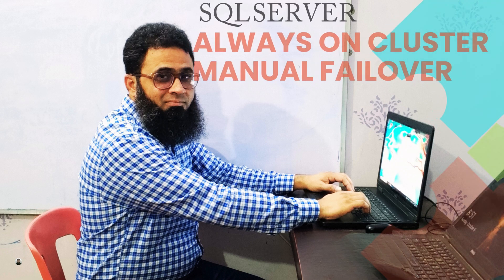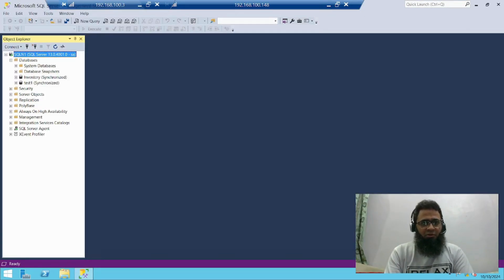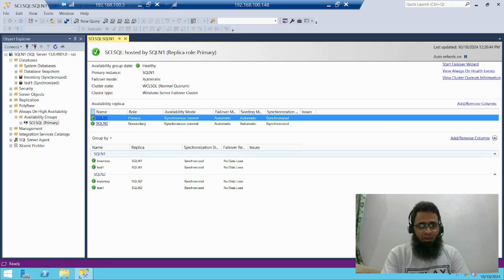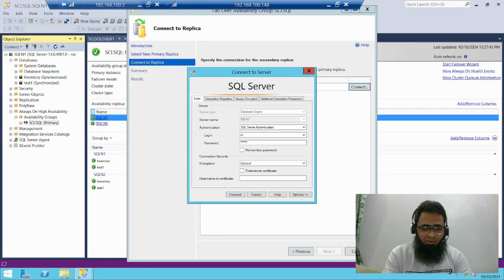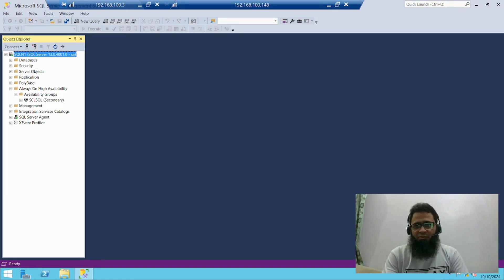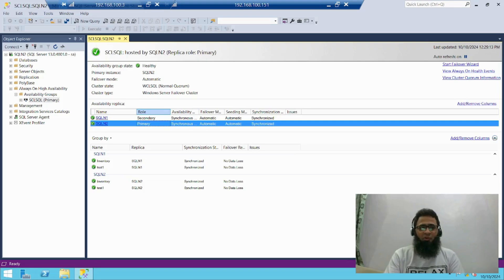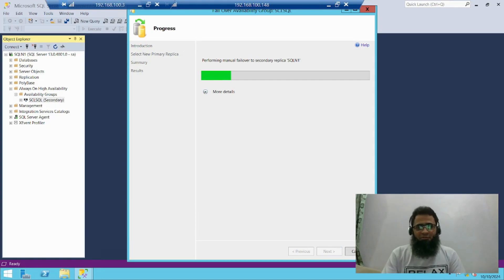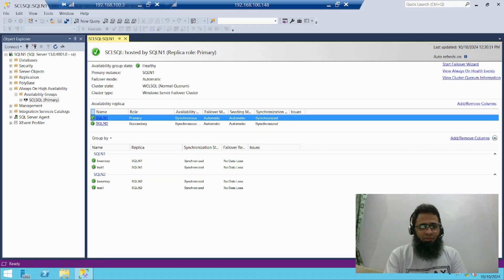Switch Without Fear - SQL Server Always On Fail-over Made Simple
Master SQL Server Always On fail-over with ease. Step-by-step guidance to switch servers confidently, making high availability simple for beginners.